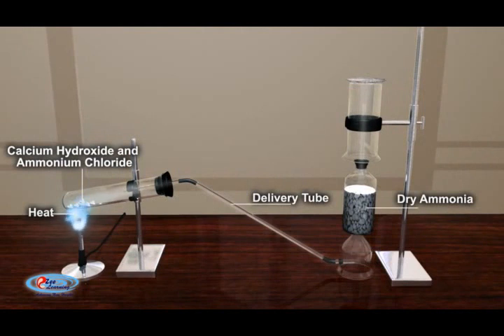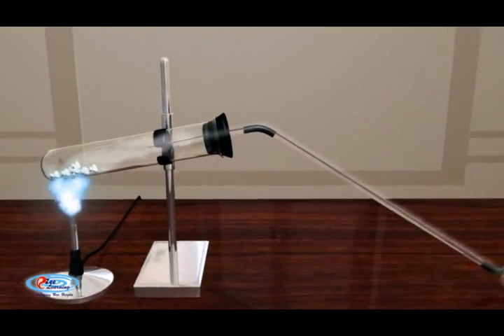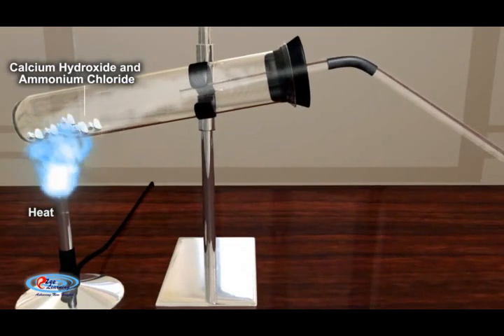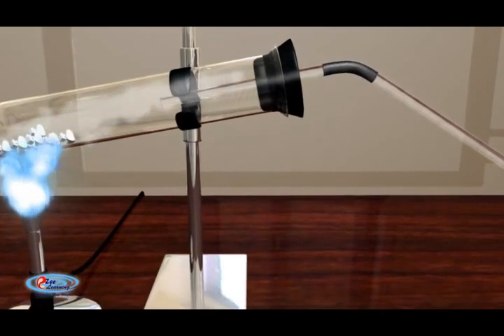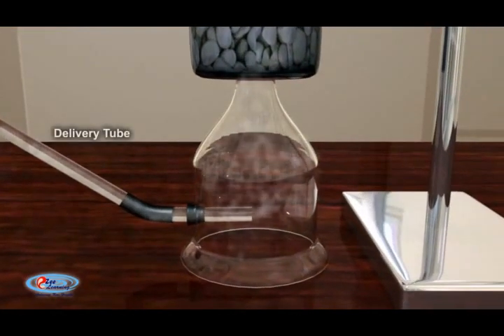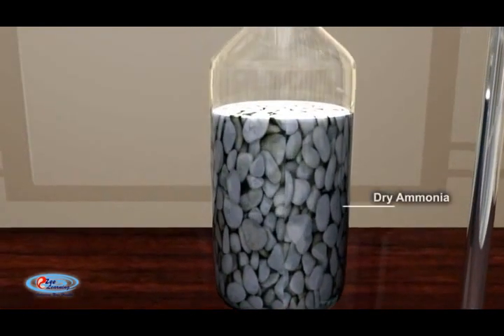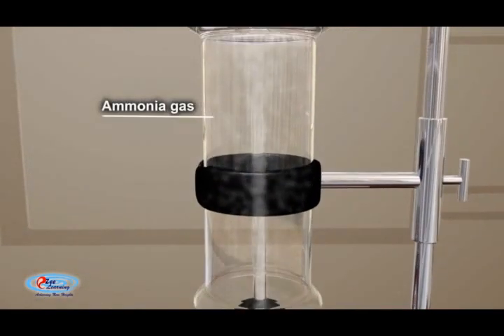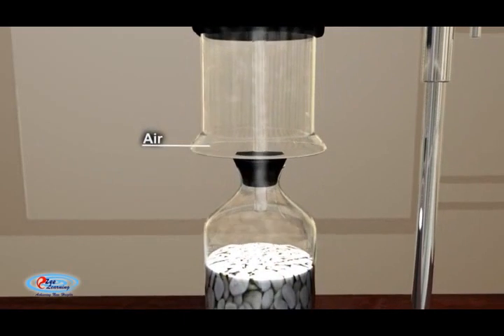Class 10 Science Videos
A full animated video showing how the preparation of ammonia in laboratory takes place.

EzeeLearning uploads the video on youtube for class 10 science subject. The video is fully animated video which is completely based on the CBSE, ICSE syllabus.